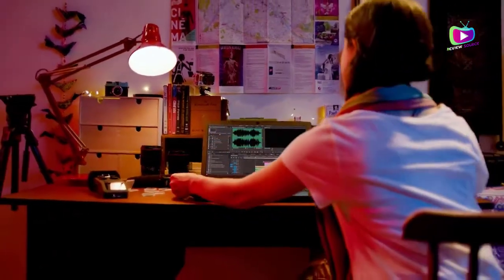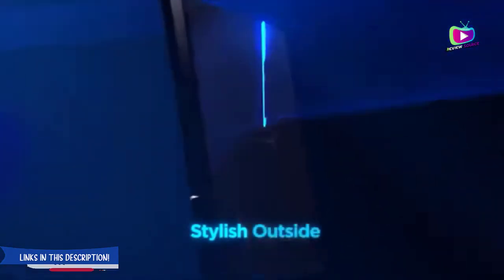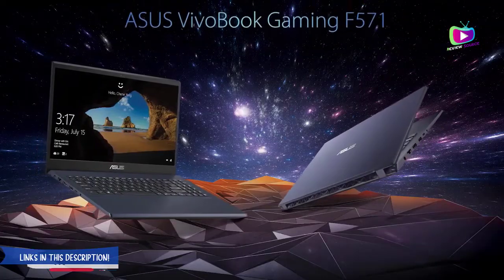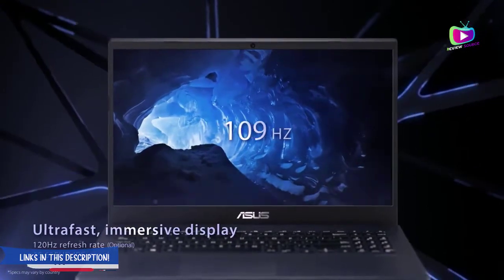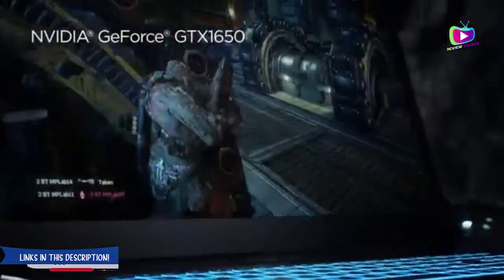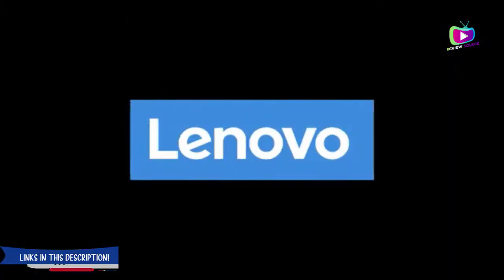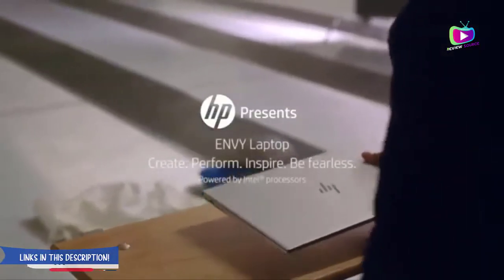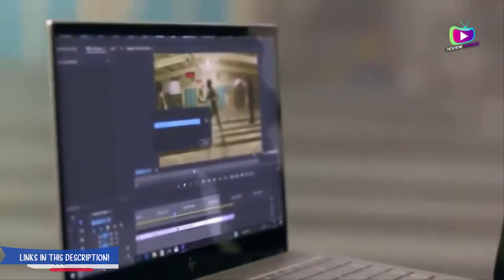Best Laptops for Photo Editing Under $1000 in 2022 | Top 5 best laptops under 1000 dollars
The Best Laptops for Photo Editing in 2023, Best budget Laptops for Photo Editing 2023, and Best Cheap Laptops for Photo Editing 2023 are reviewed in detail in this video.
I have also covered the Best Cheap Laptops for Photo Editing. So it's a must-watch video for you if you are planning to buy a new Best Laptops for Photo Editing of any budget

✅ 2. Asus VivoBook K571